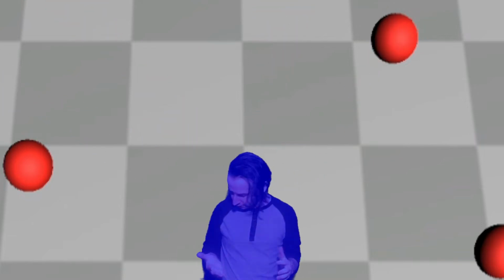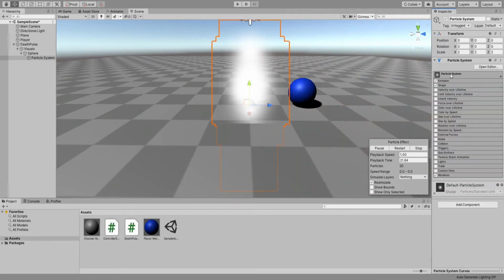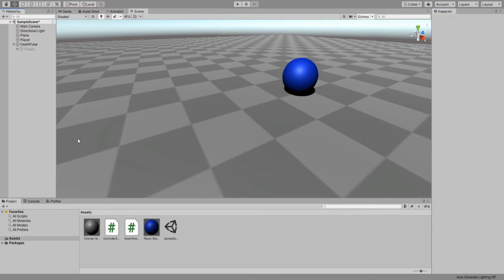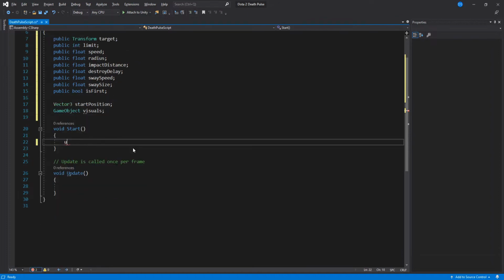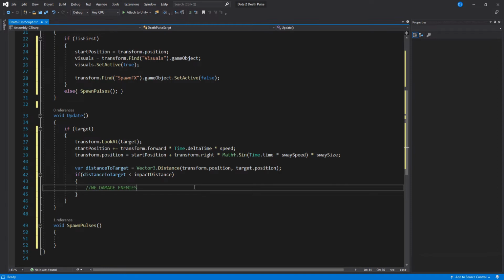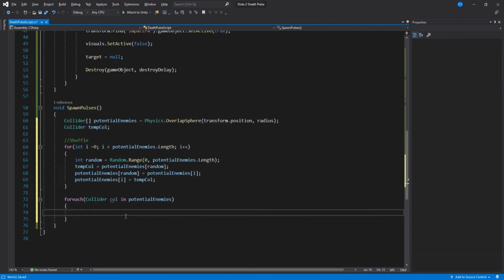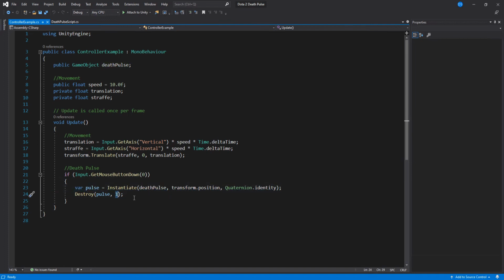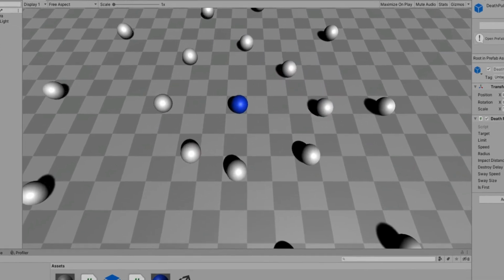Death Pulse ability in Unity!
Hey guys I hope you are staying safe out there, here is a little tutorial for you to follow up and then customize to your liking. If you have any suggestions for future tutorials write them down in the comments!

Songs in order of appearance:
Sappheiros - Falling (Ft. eSoreni)
Sappheiros  - Embrace